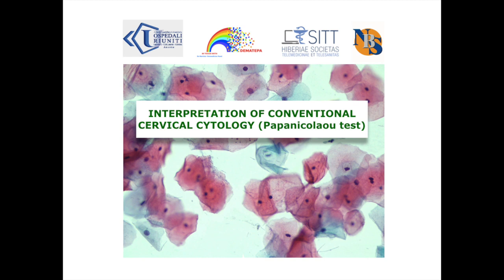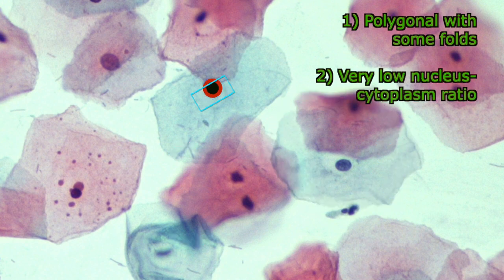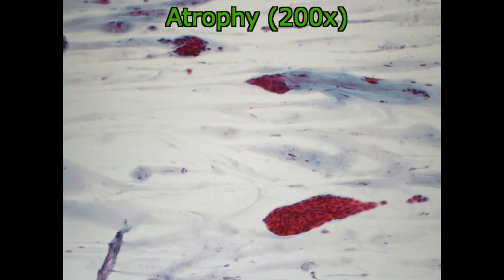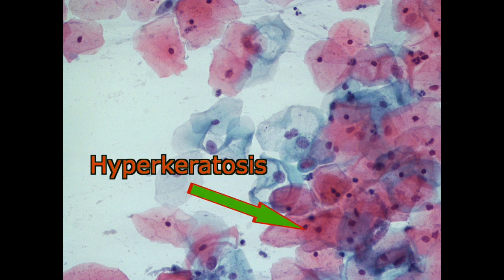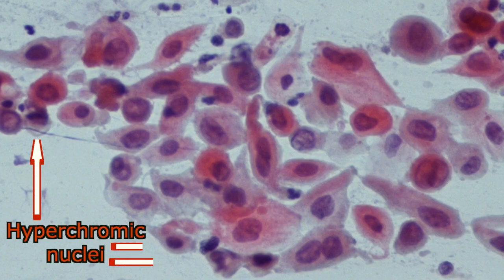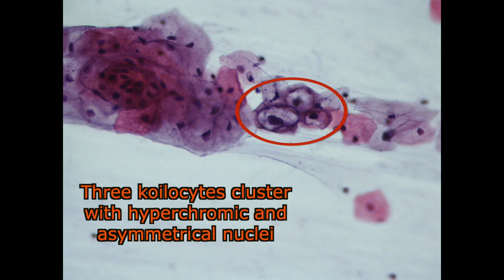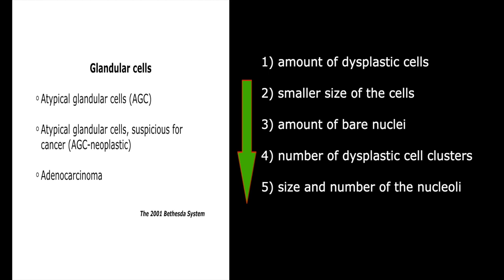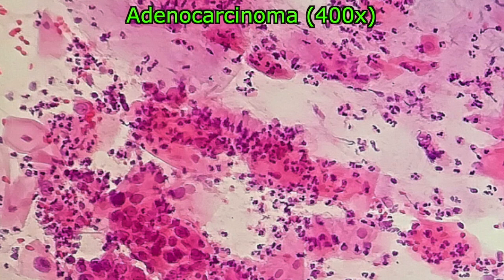interpretation of conventional cervical cytology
This is a multimedia atlas and tutorial for cytotechnologist learning.
The cytotechnologist screens the Pap-test for benign lesion and reports the suspected malignant ones to the pathologist for final decision. Within twelve minutes, this multimedia tutorial is a complete basic course for cytotechnologist quick learning.